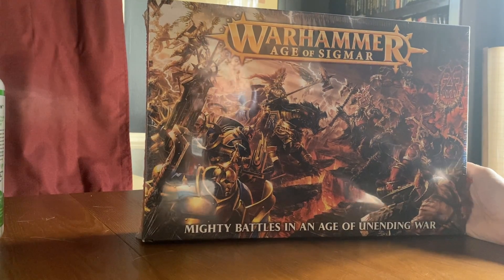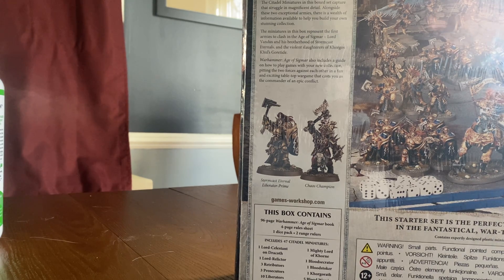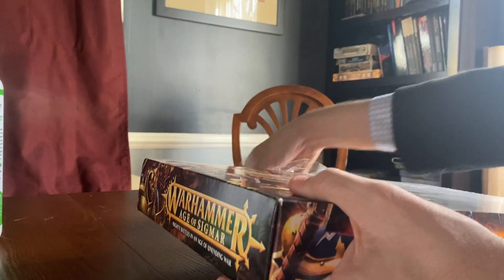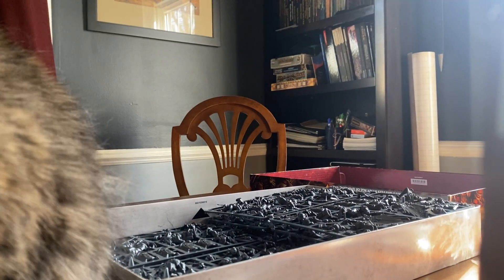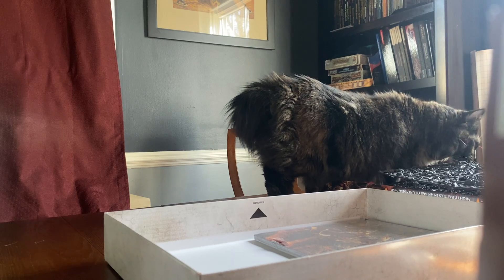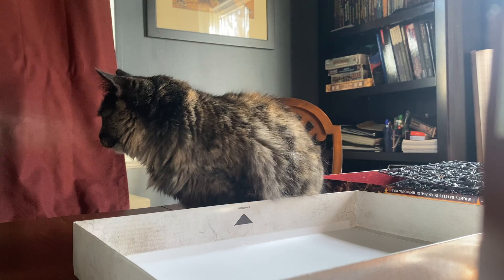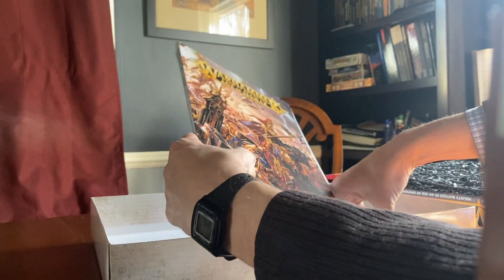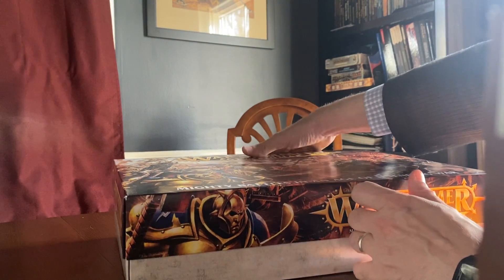Unboxing Warhammer: Age of Sigmar Starter Set (2015)